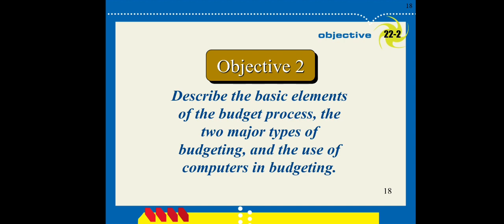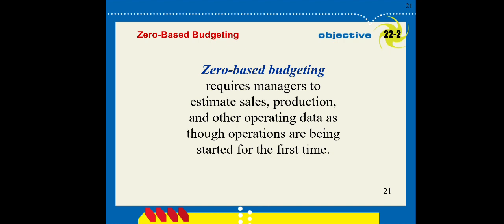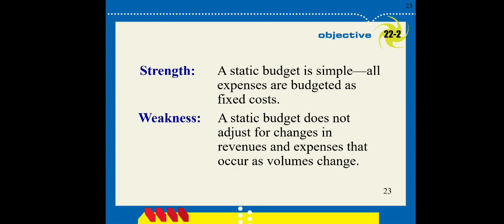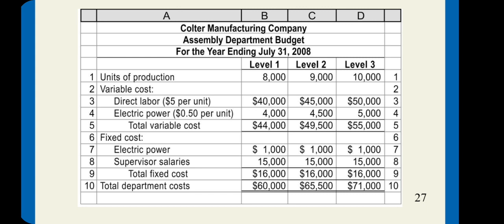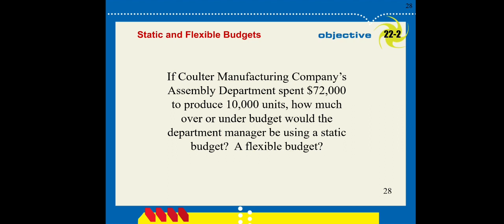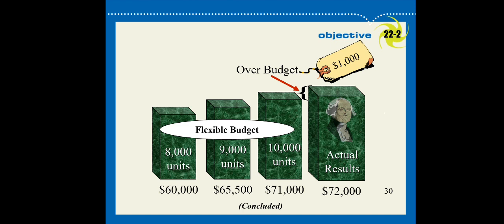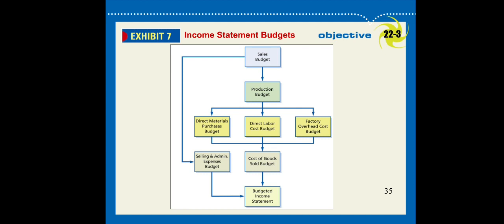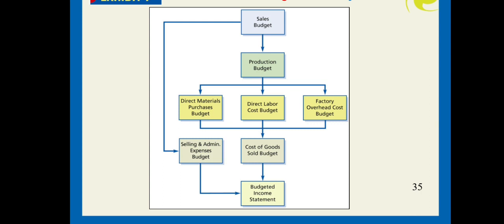ACT3110 WEEK 14 LECTURE 1 (PART 2)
Static budget vs. Flexible budget